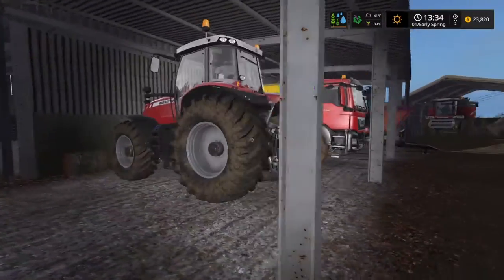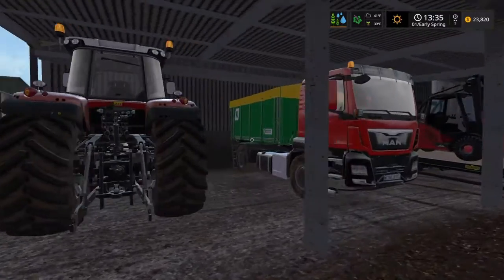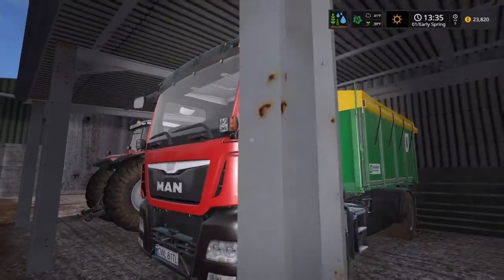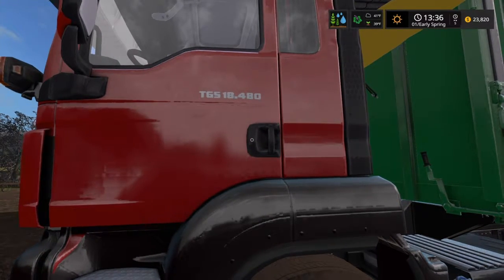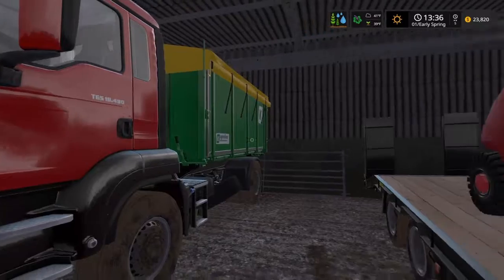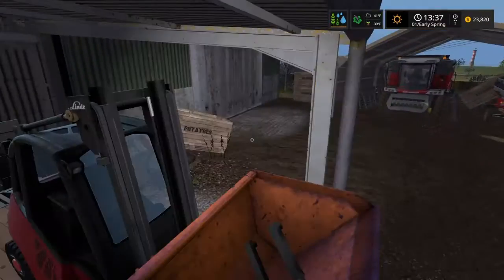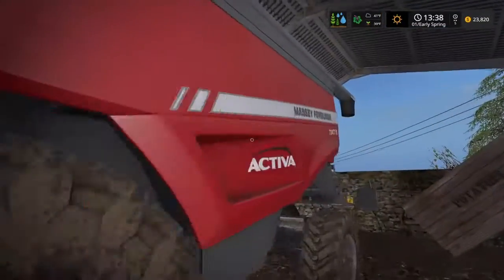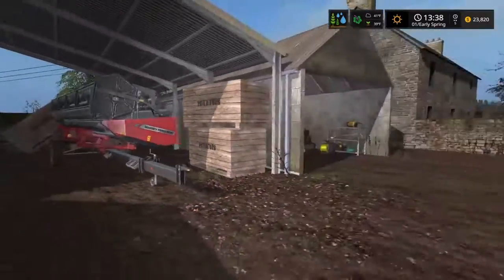The West Coast NEW SERIES!!!!